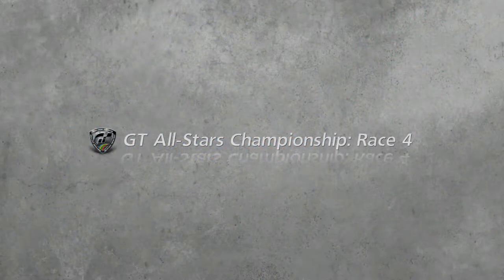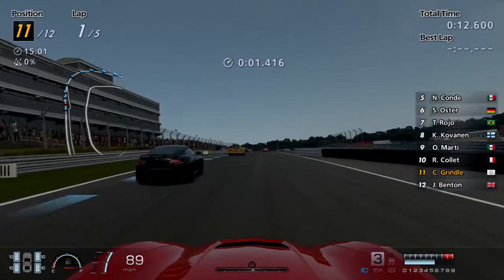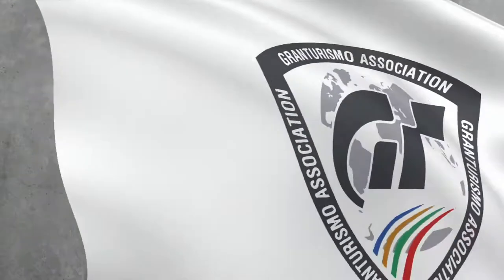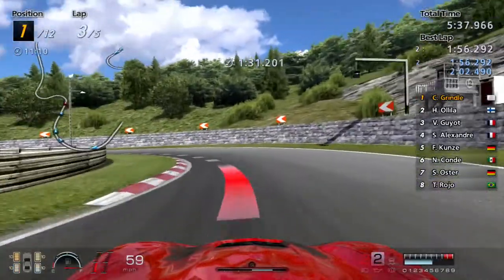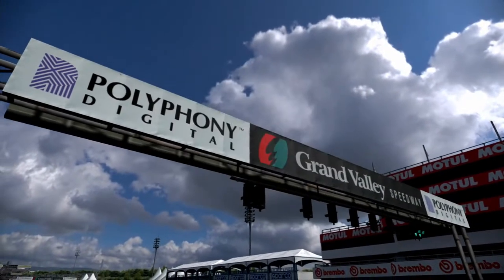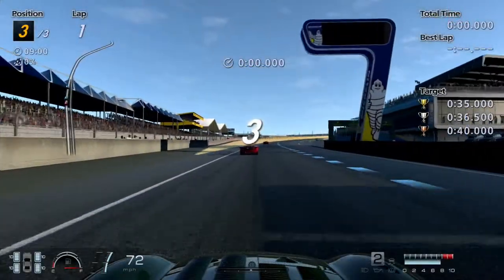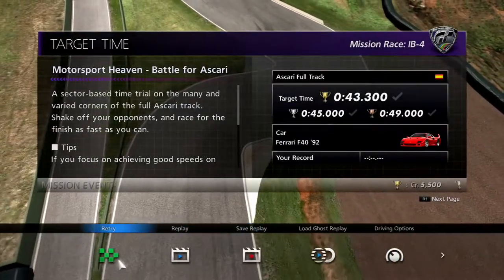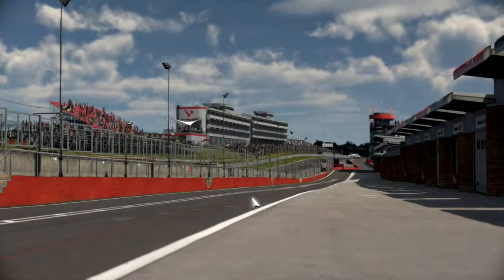Gran Turismo 6 Walkthrough - GT All-Stars Cup Part 2 & Mission Races - Episode 29